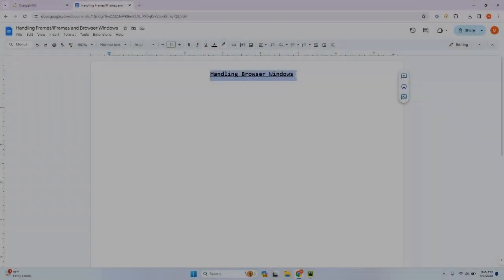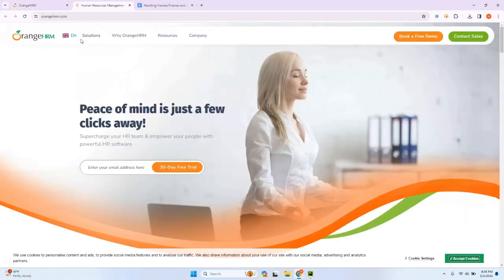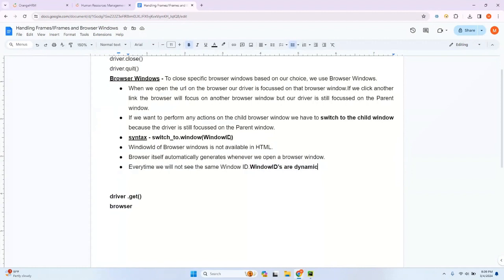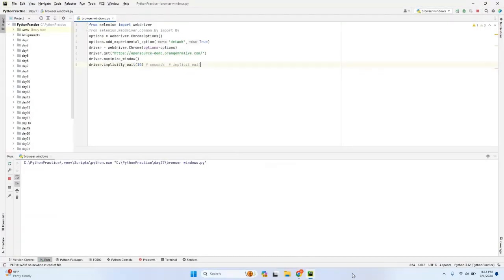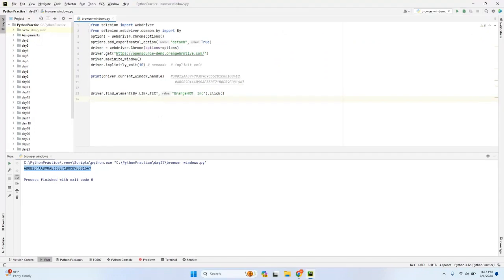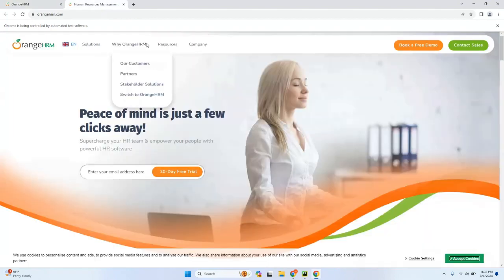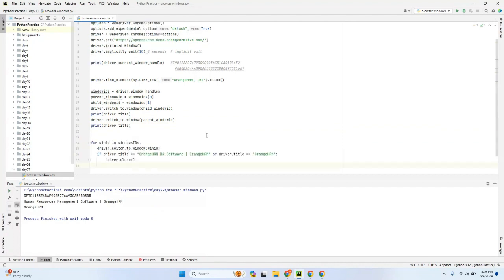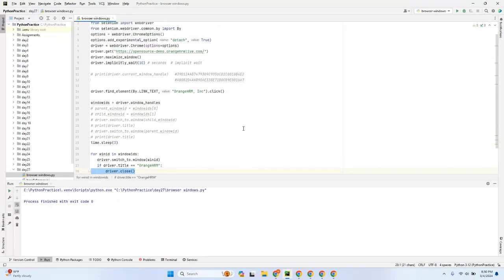Handle Browser Windows